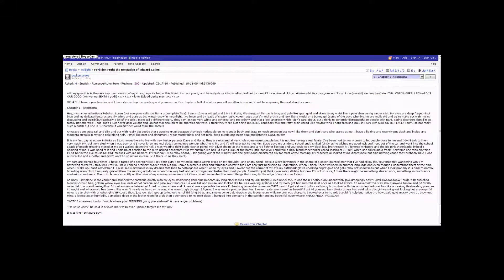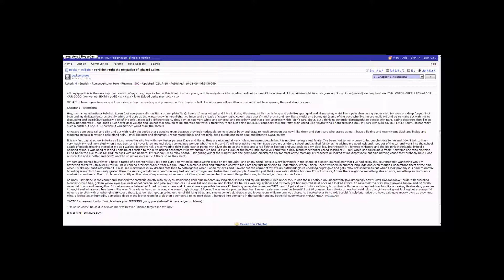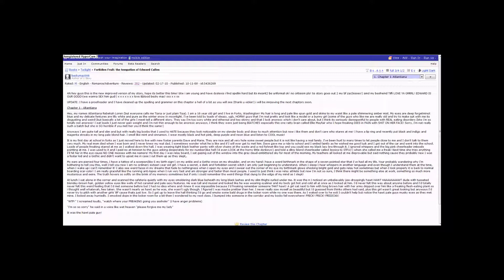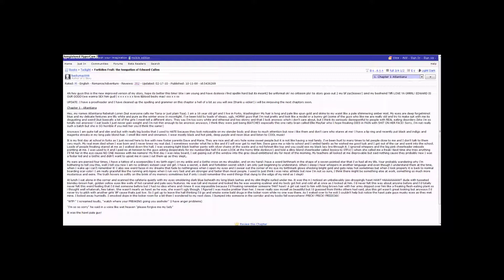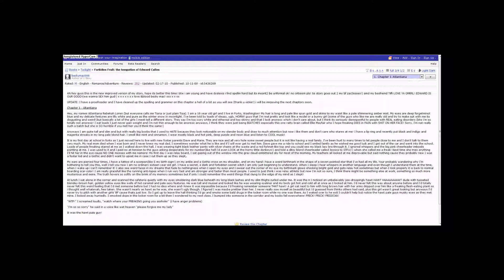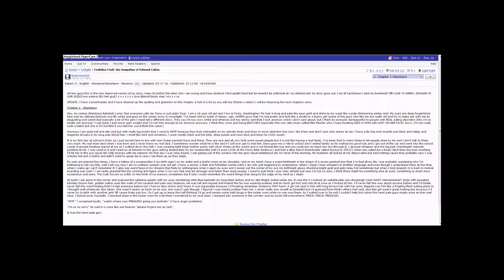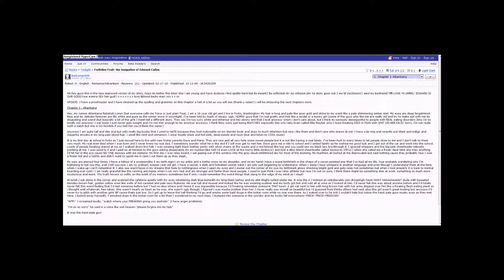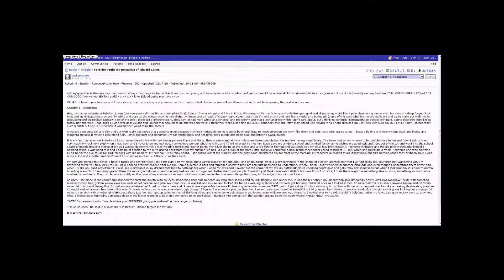Dramatic Reading - Forbiden Fruit - Chapter 1a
My Dramatic Reading of the bad (even by Twilight standards) fan fic, Forbiden Fruit The Tempation of Edward Cullen.

- It can be found here if you want to read along, do your own reading, etc.